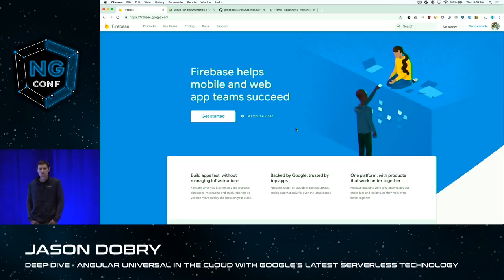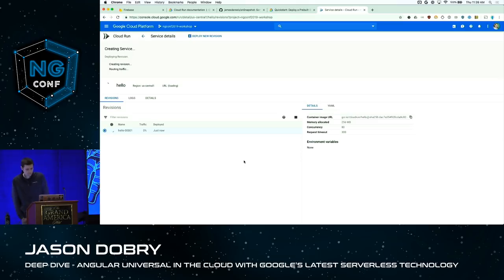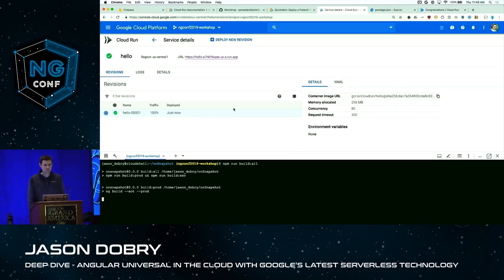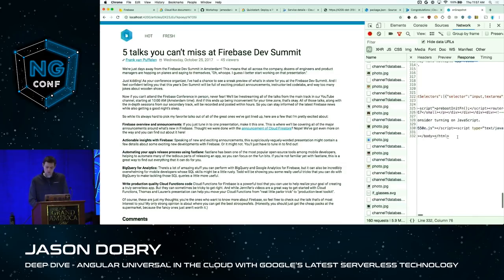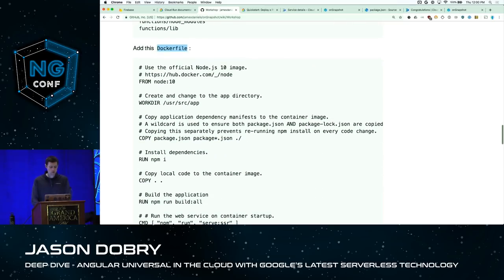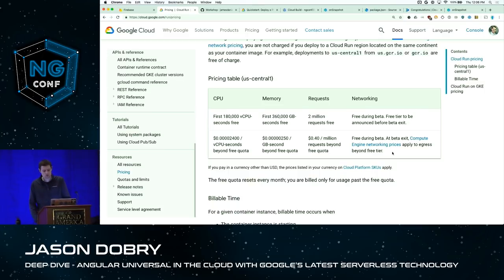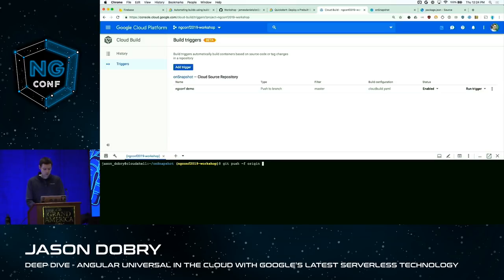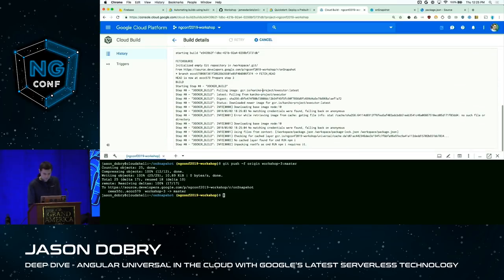Angular Universal With Googles Latest Serverless Tech | Jason Dobry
ng-conf is a three-day, single track Angular conference focused on delivering the highest quality training in the Angular JavaScript framework. 1500+ developers from across the globe will be here all week at Salt Lake City, UT to participate in trainings by the Google Angular team and other Angular experts.